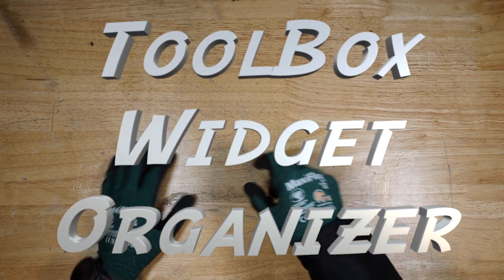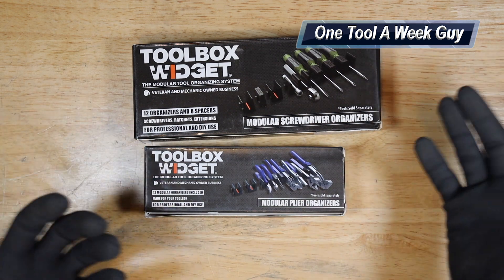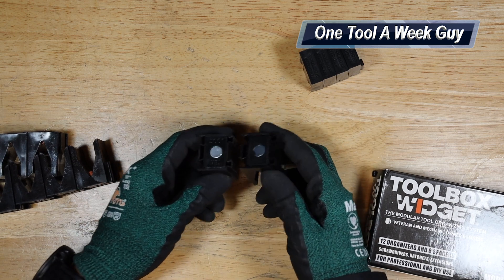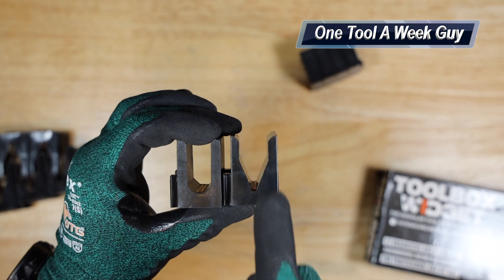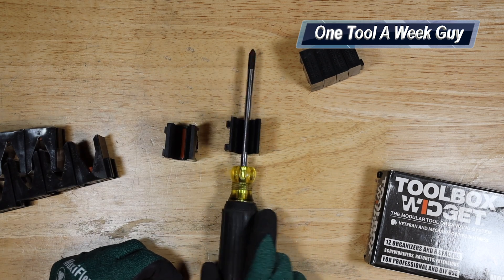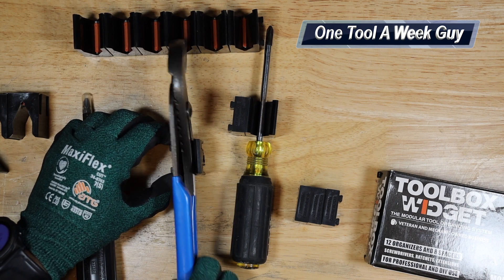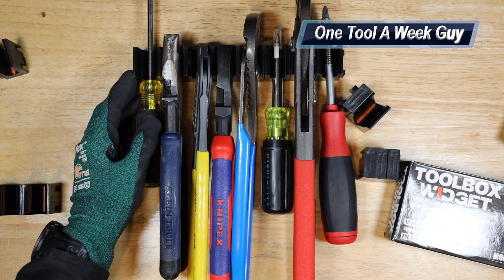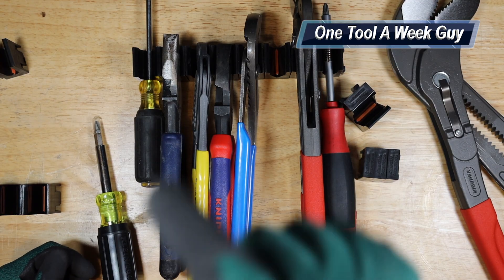ToolBox Widget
Veto Pro Pac Tech Pac

TO ENTER:
2) Leave a comment telling me about What Trade you're in and what State you are from.
3) Shipping of Veto Pro Pac Tech Pac is only in the United States Excluding Alaska and Hawaii

MaxiFlex Gloves

ToolBox Widget Pliers